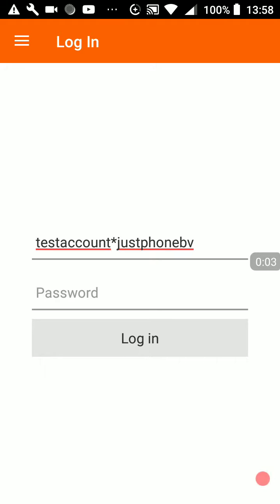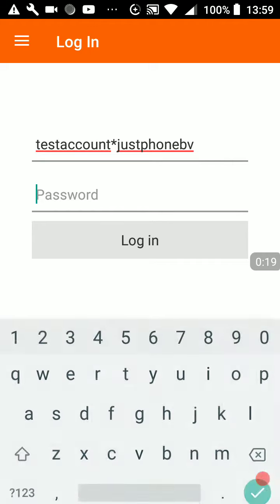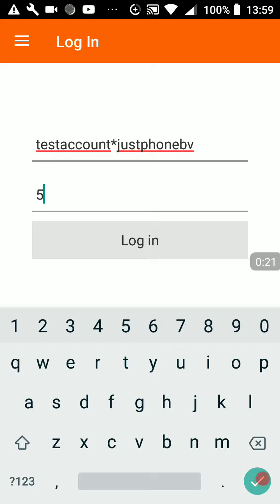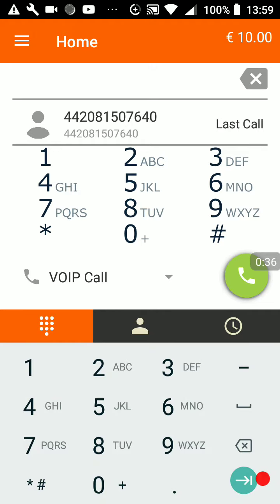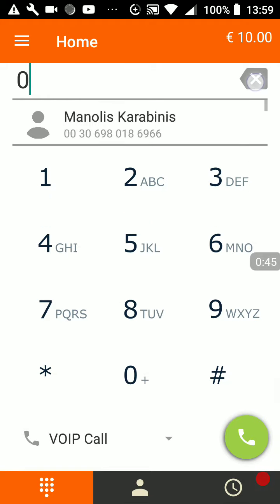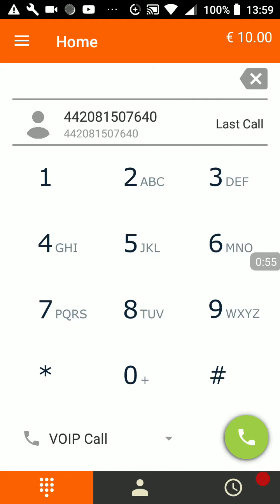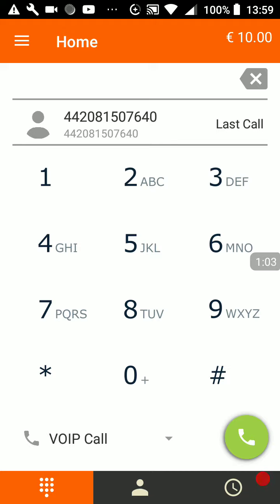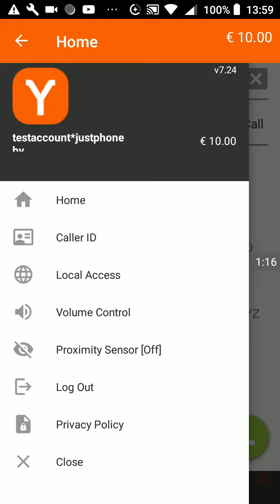How to make internet calls from your mobile 2021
How to make internet calls to international destinations from your mobile using your Euro Calling Account. Your Dialler from justphone is a highly rated international calling app enabling smartphones to make internet calls. Available from Google PlayStore and iTunes for Android and iPhone and Nokia smart phones.  21st Century technology from justphone, trading since 2000.